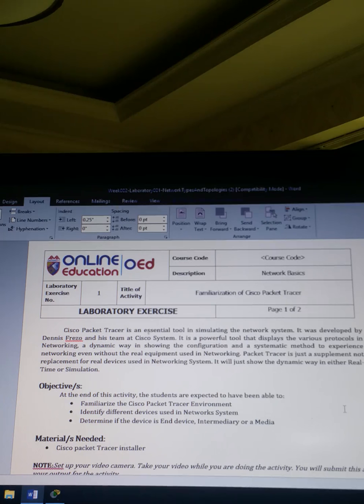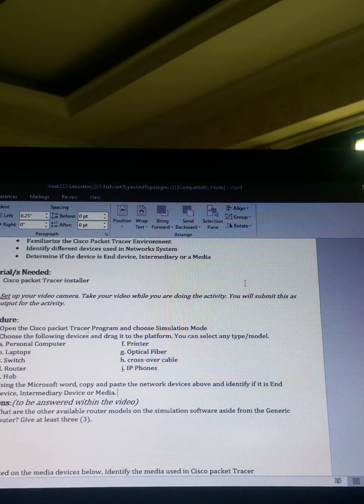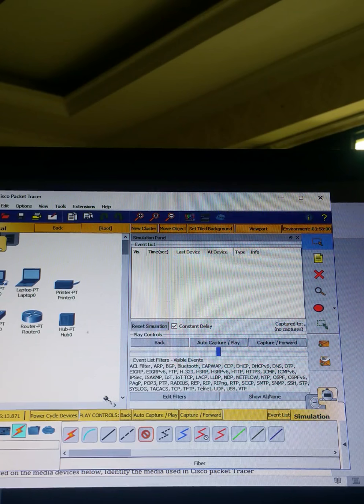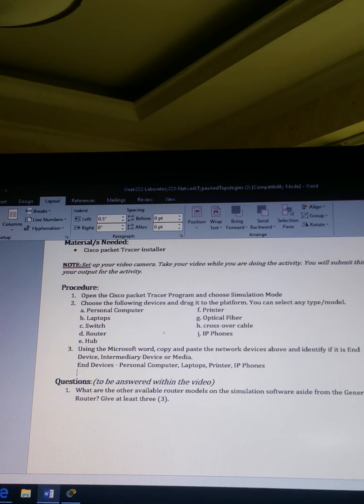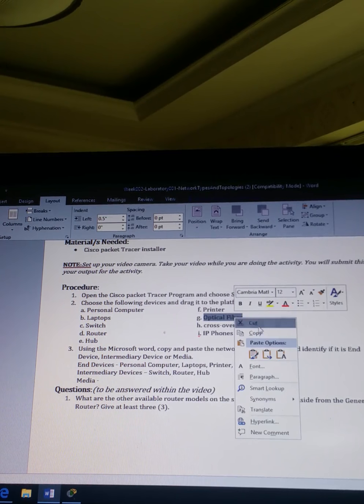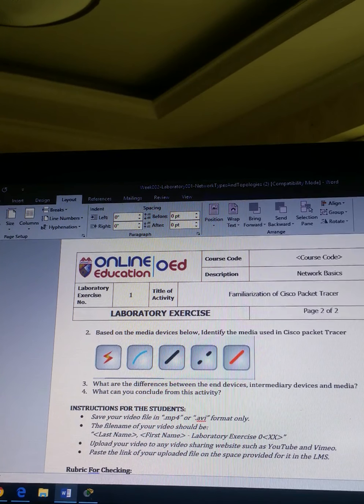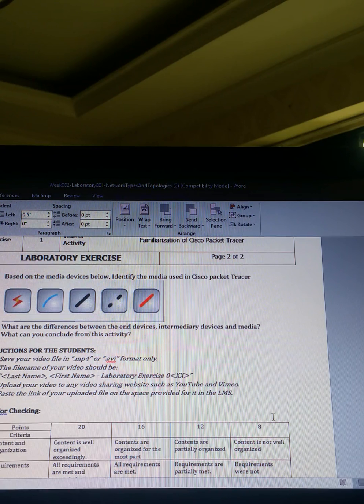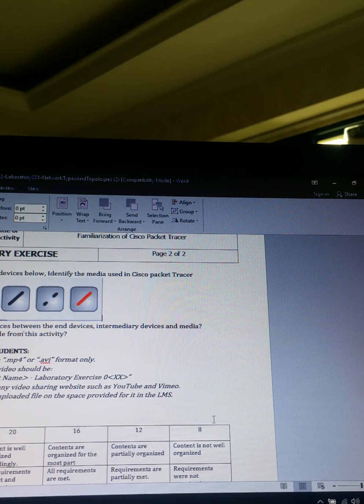Dungo, Benedict Jr - Laboratory Exercise 001